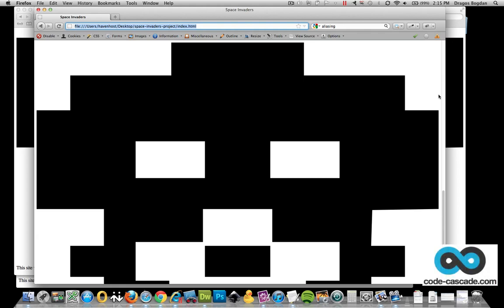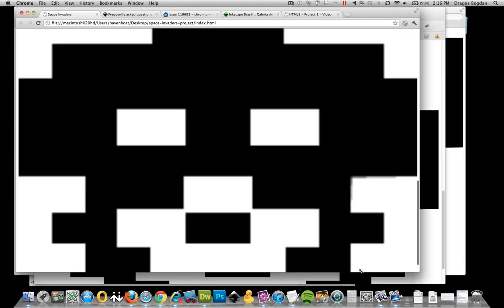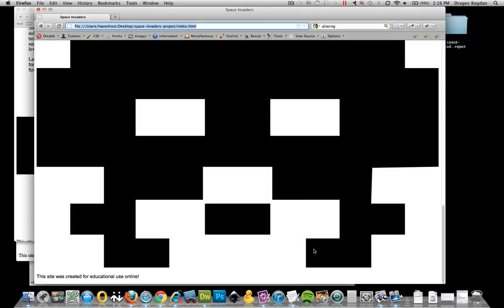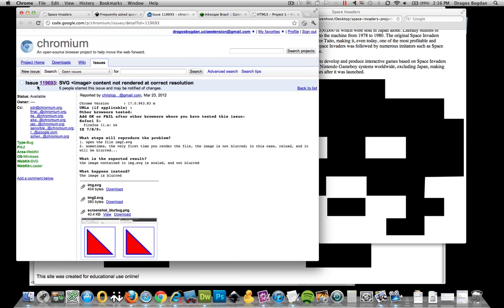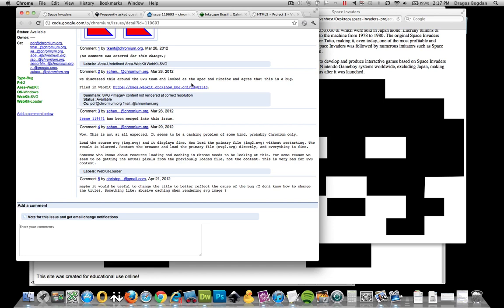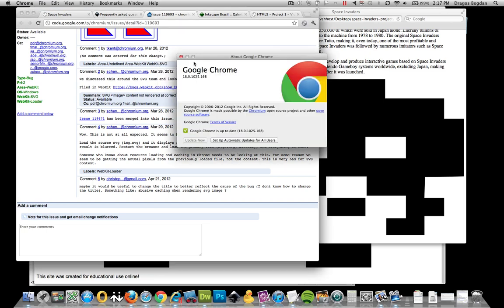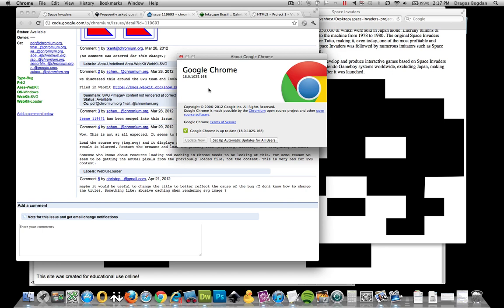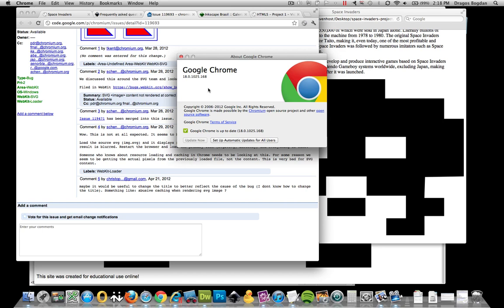(13/36) Chrome's SVG Image Anti-Aliasing Rendering Issue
Google Chrome's browser has a known issue rendering SVG images. The issue stems around it's anti-aliasing treatment of the edges of SVG files, making the edges blurry.